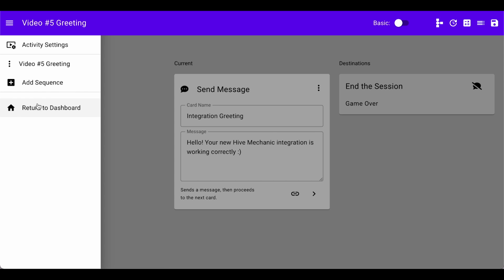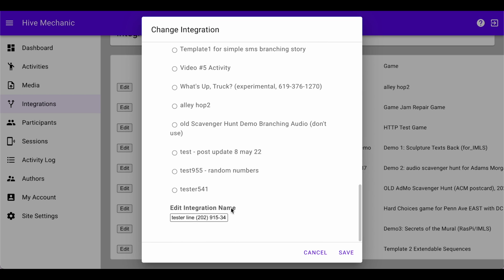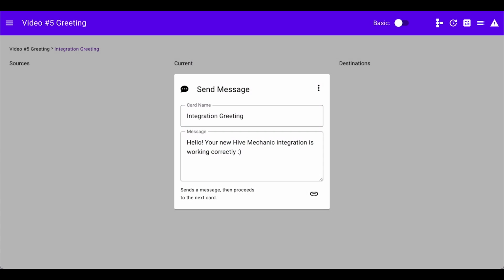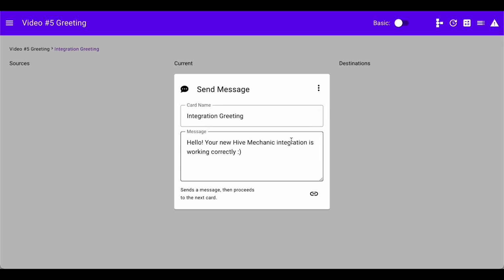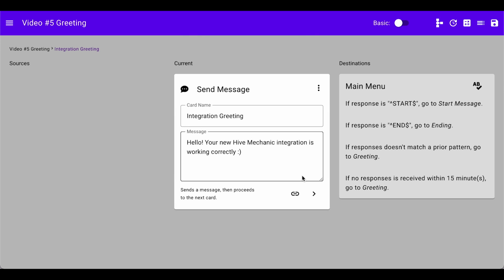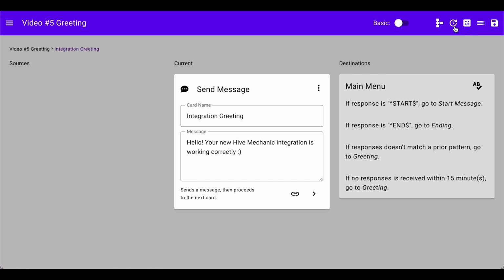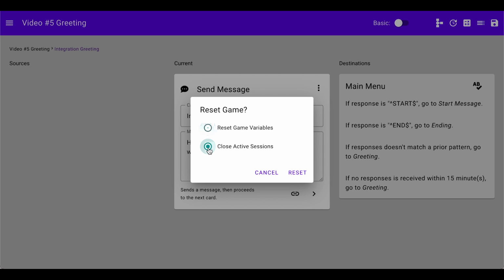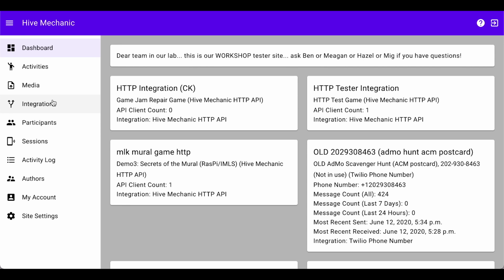Publishing and Catching Errors - Hive Mechanic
This 2-minute video quickly shows how to perform the following functions of Hive Mechanic: connecting a phone number to your activity, error messages when saving work, and resetting an activity.

Don’t forget to consider tactics to use with these technical skills!